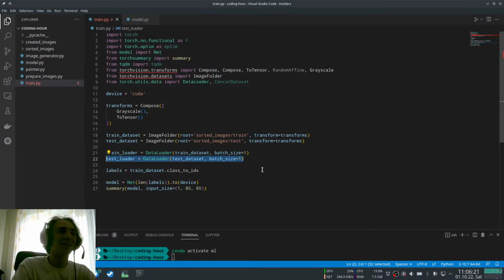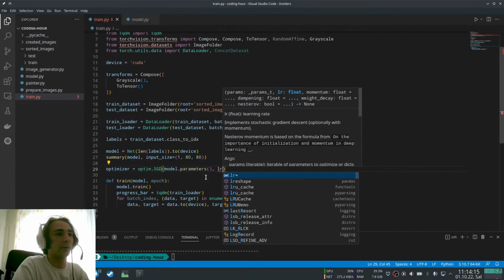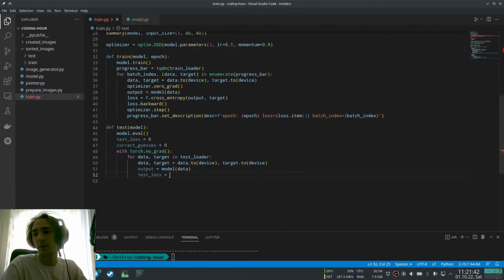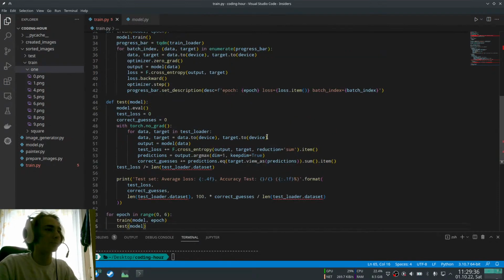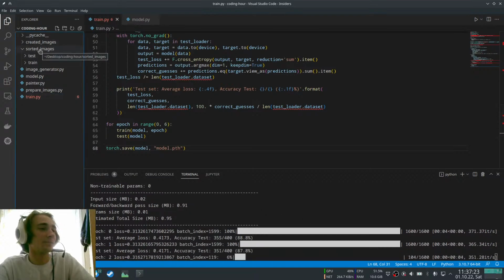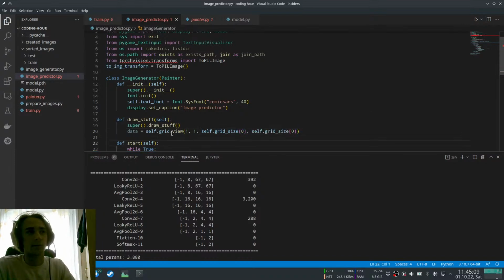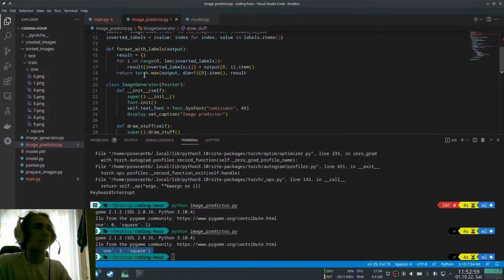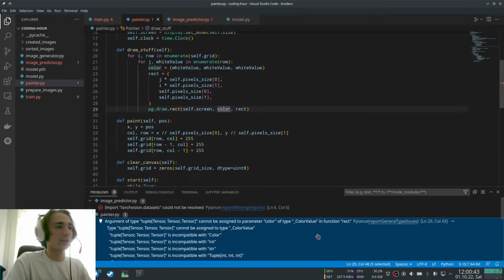Computer Vision 101 - Image Classification with PyTorch Part III - XTechnology Code Hour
XTechnology Code Hour on Computer Vision.

It's a one-hour session where our experts and guests will improvise and explore topics live. This is a mentoring initiative for junior and middle science and technology explorers. This time it is:

--- Part III ---
"Working full-time as a web developer has never stopped me from learning machine learning and mathematics. I am very fond of robotics, physics and astronomy, although I'm not really strong in these fields... yet!"

Alexey will guide us through the main stages of a Computer Vision project and will create a few apps:
1. Simple image generator using pygame
2. Training a Convolutional Neural Network on generated images using PyTorch
3. Running real-time predictions made by CNN